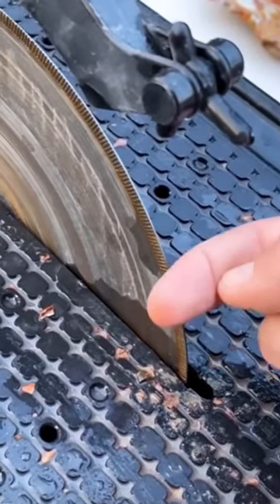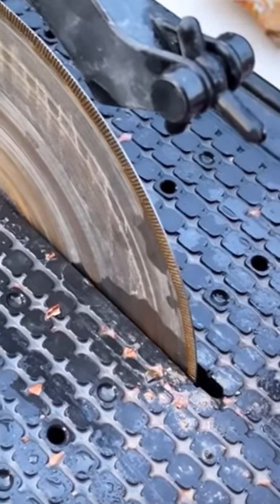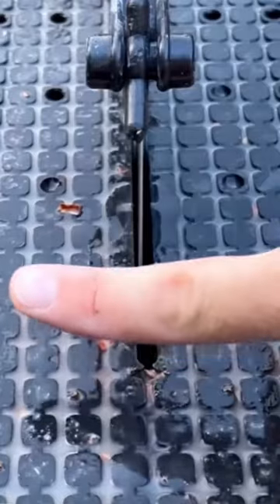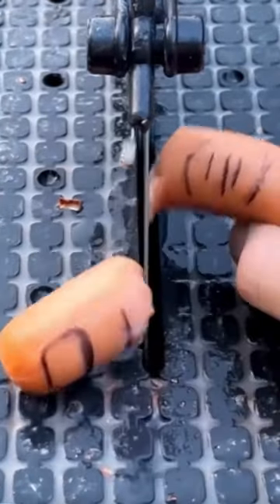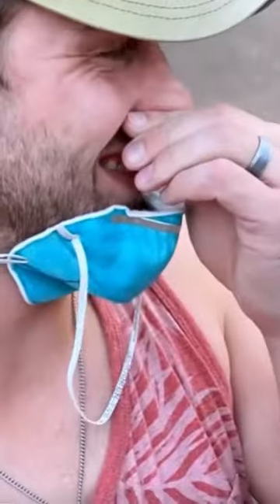Finger vs SAW blade 😲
Let’s see what happens when I stick my finger on a thin notched lapidary saw blade!